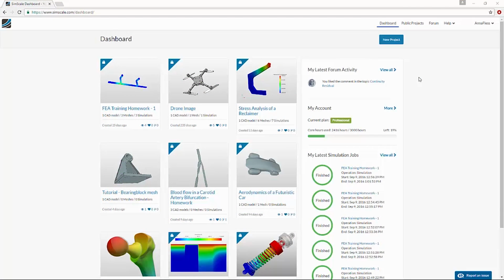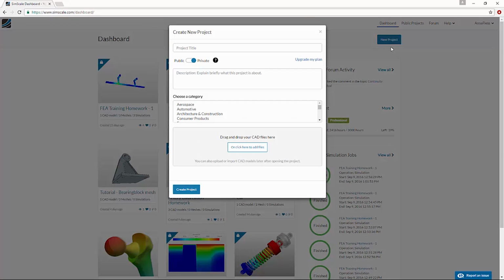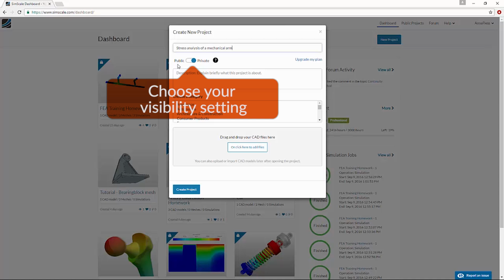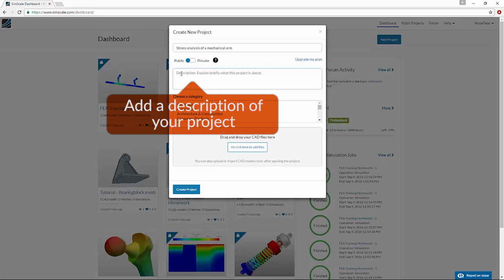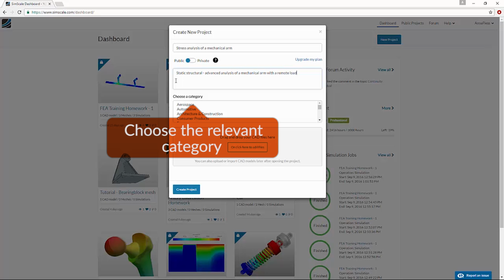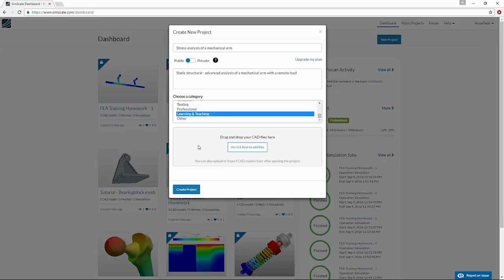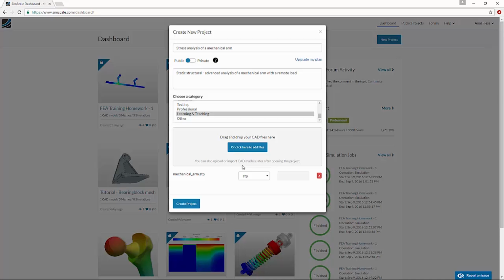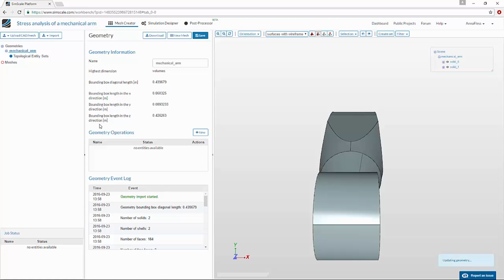How to Create a Simulation Project in SimScale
In this video, we go through the steps to create a new simulation project in SimScale.